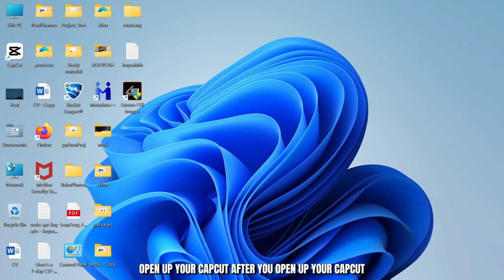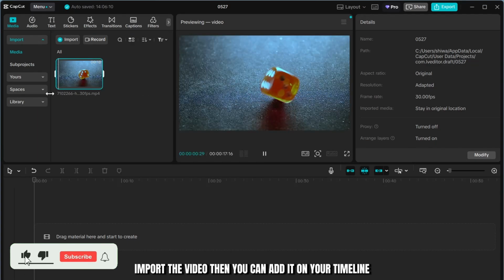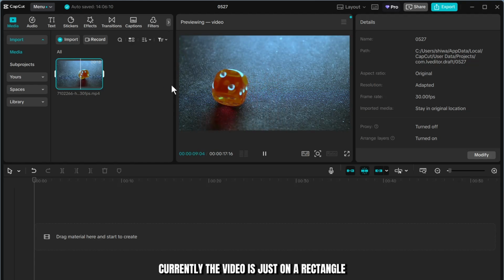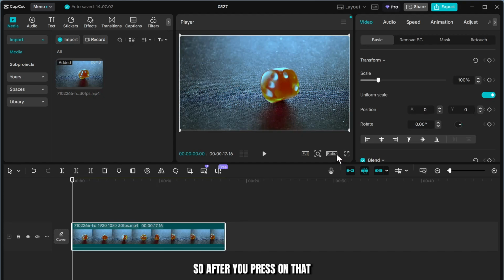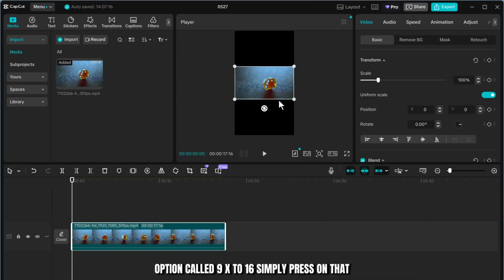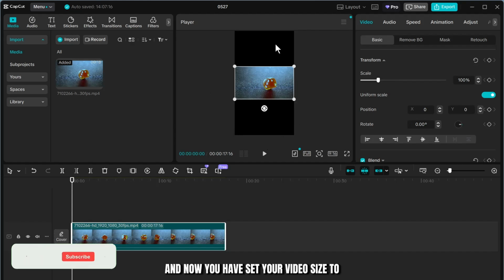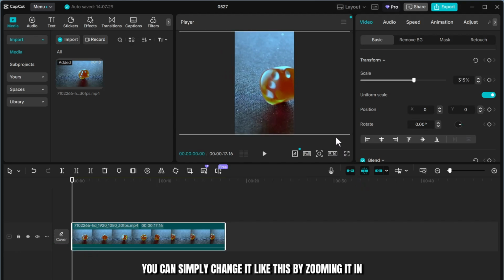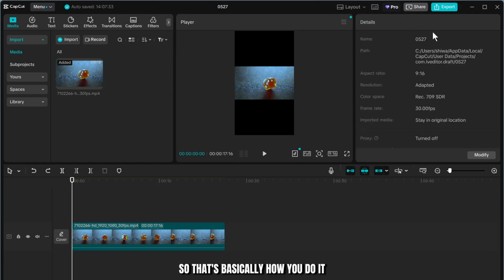How To Change Video To TikTok Size on CapCut PC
Want to make your videos perfect for TikTok using CapCut on your PC? 🎬📱 This quick and easy 2025 tutorial will show you how to resize any video to TikTok's 9:16 aspect ratio in just a few clicks — no editing experience needed!

What You’ll Learn in This Video:
✅ How to change video size to TikTok format (9:16) in CapCut for PC
✅ Best export settings for TikTok videos
✅ How to crop, resize, and adjust your video without losing quality
✅ Bonus tips to make your content stand out on TikTok

Whether you're creating vertical content from scratch or repurposing horizontal videos, this guide will help you get TikTok-ready fast and easy.

📌 Chapters:
⏱ 0:00 - Introduction
⏱ 0:10 - How To Change Video To TikTok Size on CapCut PC